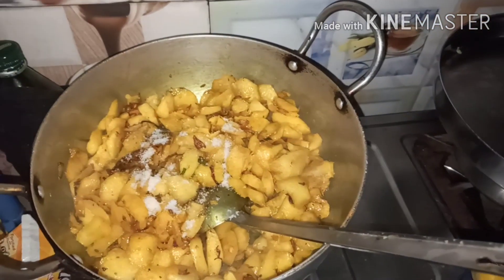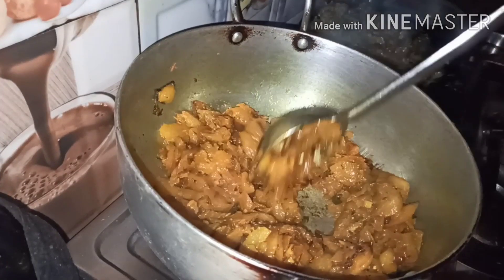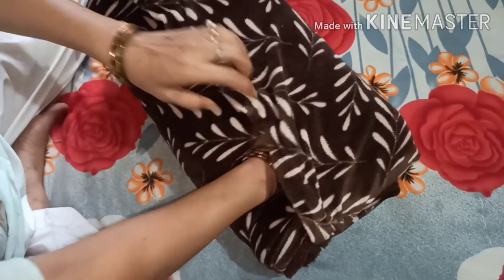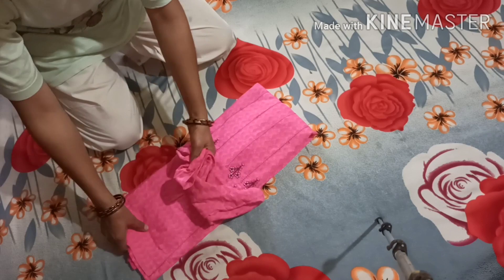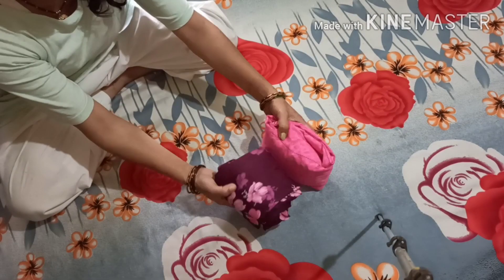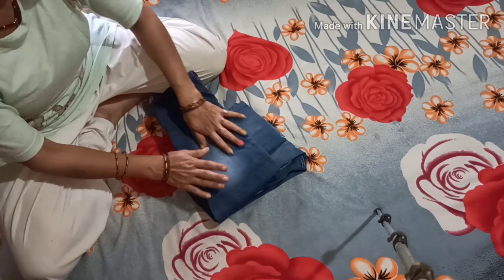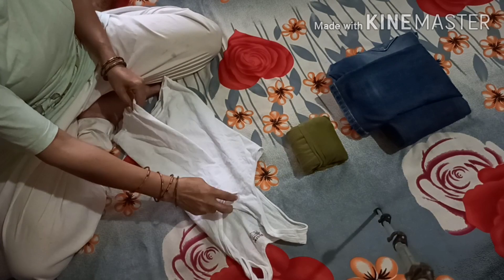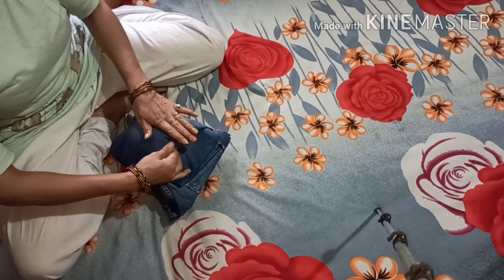पतिदेव ने आसान कर दिया मेरा काम 🤫 घंटों के कामों को मिनटों में कैसे कर लेती हूं 😱